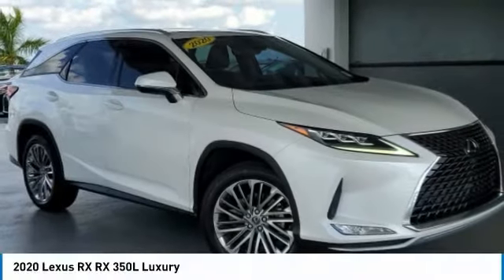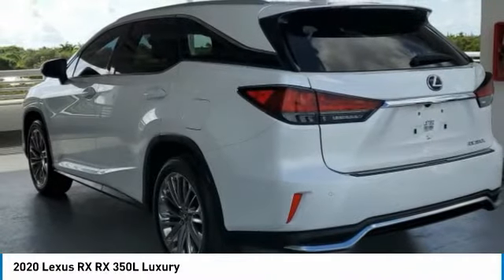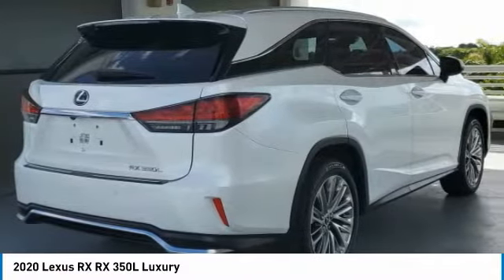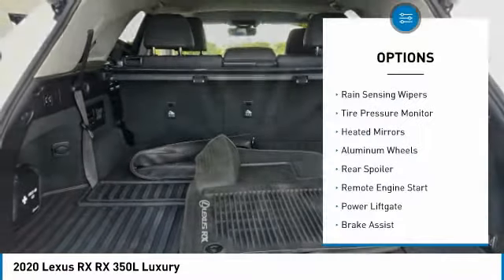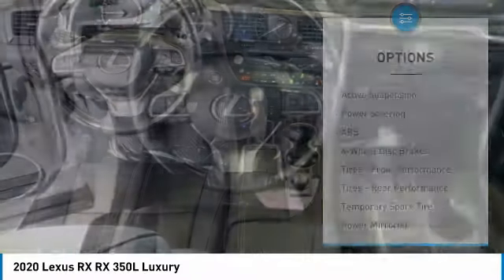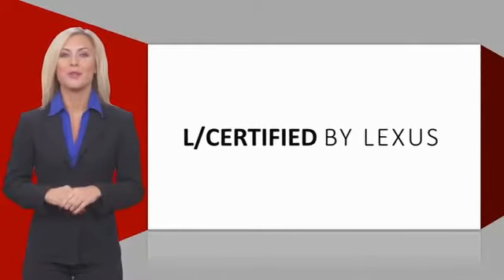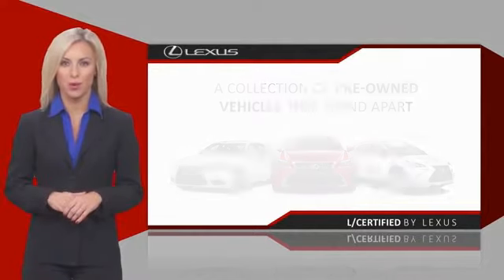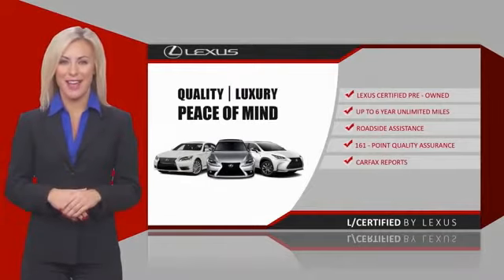2020 Lexus RX L94096A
2020 Lexus RX RX 350L Luxury

This RX is located at Lexus of Kendall in Miami, 10775 S Dixie Hwy. Paperless credit application makes car buying safe and simple. Lexus buyers in Miami looking for a RX please call us regarding stock number L94096A. This Lexus SUV is priced to sell at 49999. ### Por favor lla menos para obtener nuestro mejor precio con respecto al nu mero de stock L94096A. Este Lexus SUV tiene un precio de venta de $ 49999. Hacemos la compra sea simple y fa cil con una solicitud de cre dito sin papel y un financiamiento a bajo intere s. Reciba entrega a domicilio o recogida en la acera. ##Recent Arrival! Certified. Clean CARFAX. CARFAX One-Owner. Odometer is 1041 miles below market average!LEXUS CERTIFIED, ** NEW PRICE! **, ONE OWNER, All Routine Maintenance Up to Date!, LOCAL TRADE, Leather, Navigation, MUST SEE!, LOW PAYMENTS, LOW MILES, iphone / android Navigation Compatible, BOUGHT HERE SERVICED HERE, Leather / Leatherette, Sunroof / Moonroof, Extended Warranty Available!, All Books & Keys, ONE OF A KIND, PRISTINE, CERTIFIED INSPECTION, 3500 lbs Tow Prep Package, Cold Weather Package, Cold Weather Package (CT), Engine & Transmission Oil Coolers, Gray Sapele Wood w/Aluminum Trim, Heated Wood & Leather-Trimmed Steering Wheel, Heavy-Duty Radiator, LED Ambient Illumination, Luxury Package, Manual Rear Side-Door Sunshades, Tilt & Slide Power Moonroof. 19/26 City/Highway MPG 2020 Lexus RX 350L 4D Sport Utility 3.5L V6 DOHC 24V FWD Ultra White